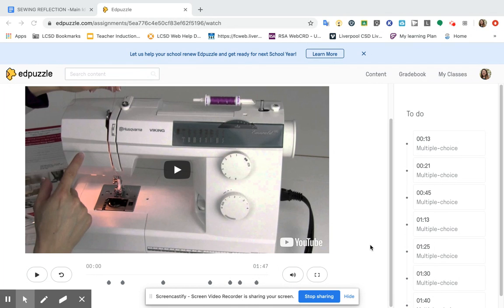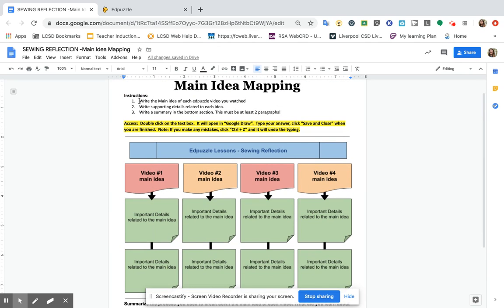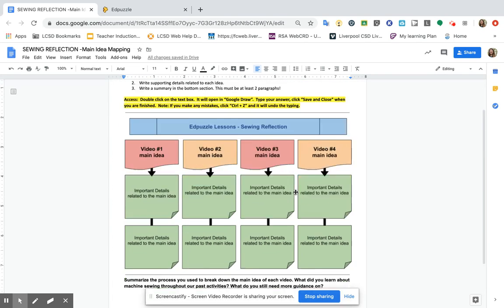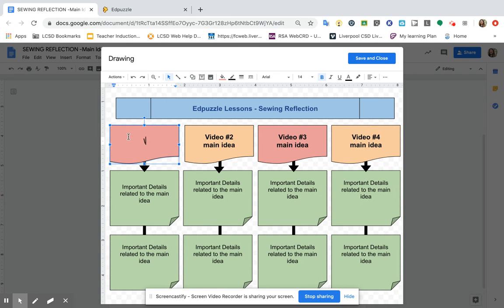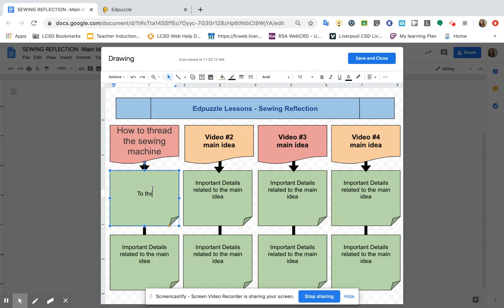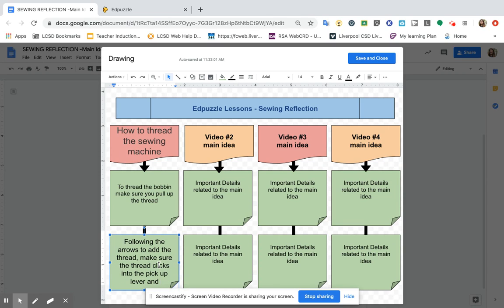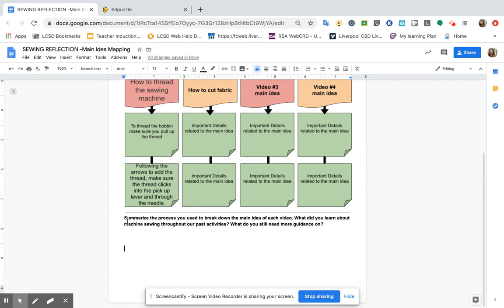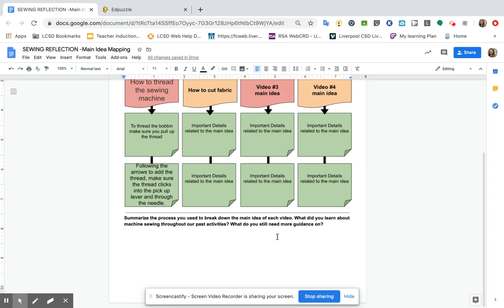Main Idea mapping chart